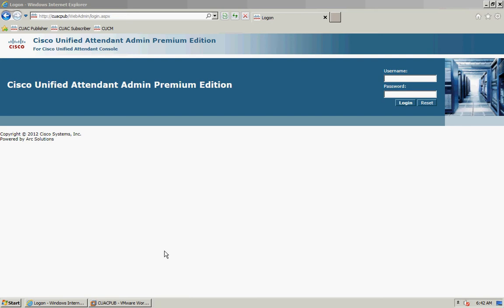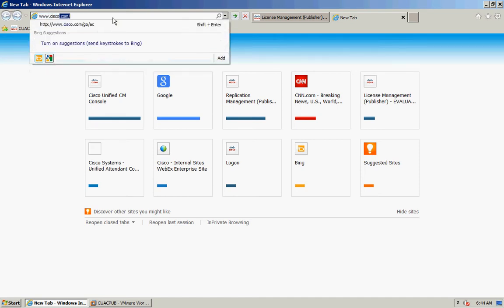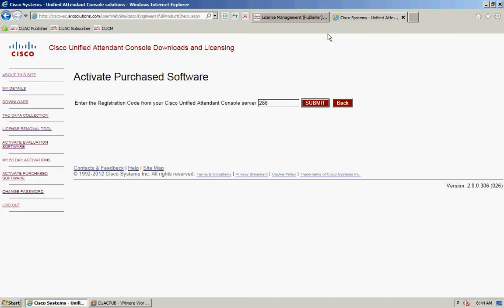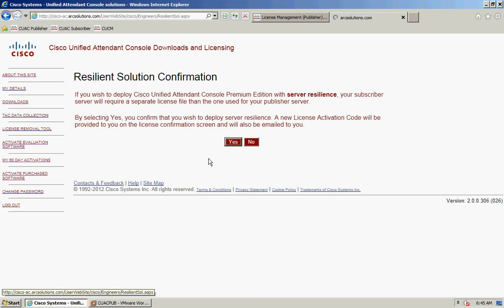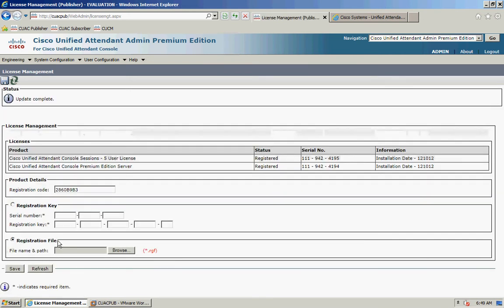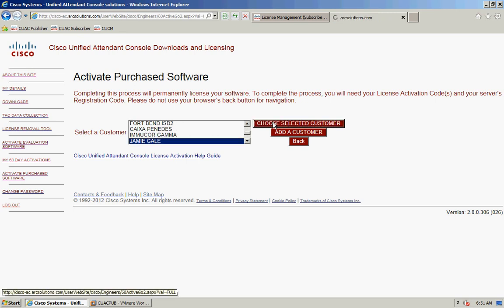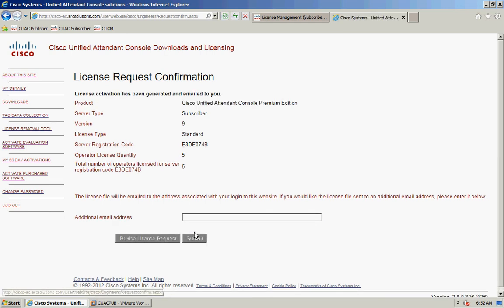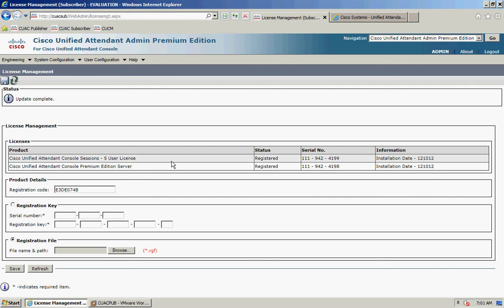Cisco Unified Attendant Console - How To Fully License Your Server.avi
How to permanently license your Cisco Unified Attendant Console server